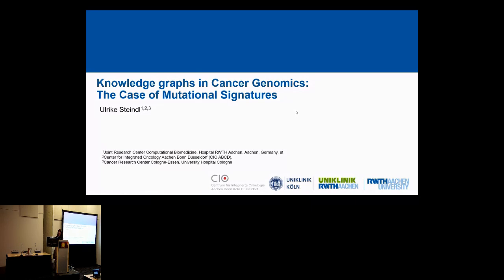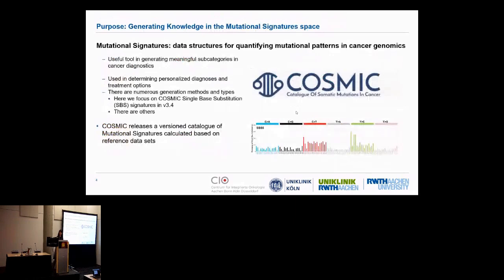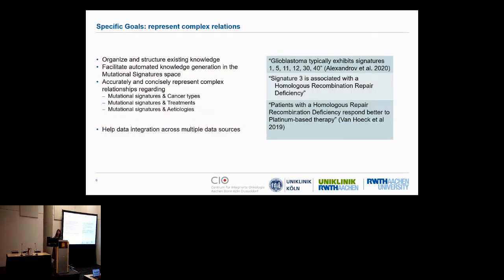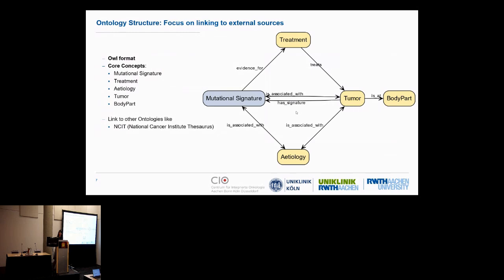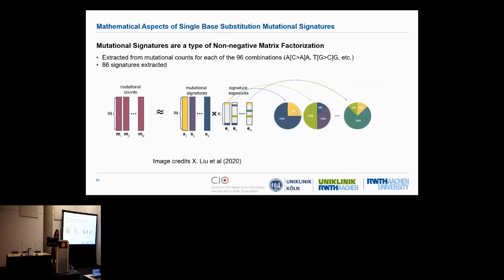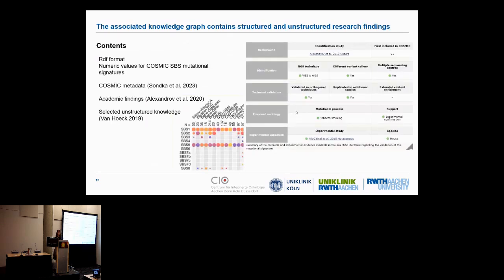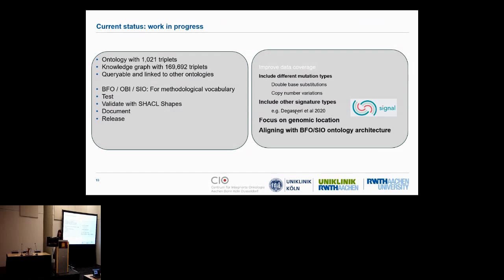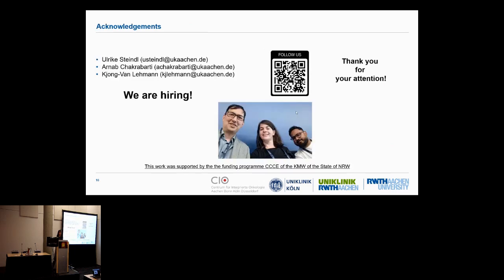Knowledge graphs in Cancer Genomics: The Case of... - Ulrike Steindl - Bio-Ontologies - ISMB 2024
Knowledge graphs in Cancer Genomics: The Case of Mutational Signatures - Ulrike Steindl - Bio-Ontologies - ISMB 2024